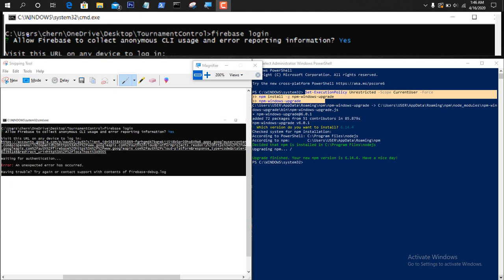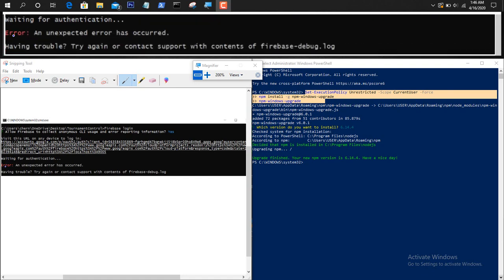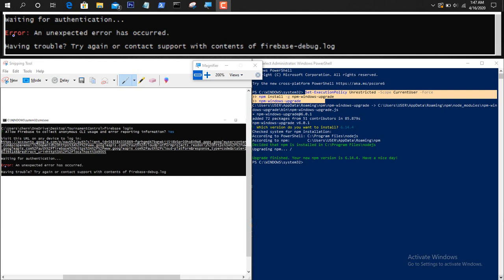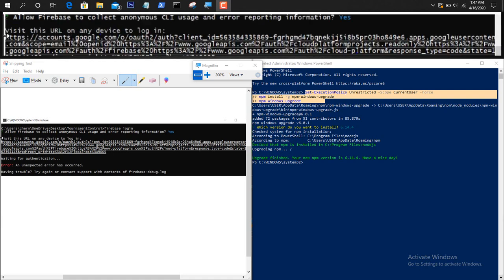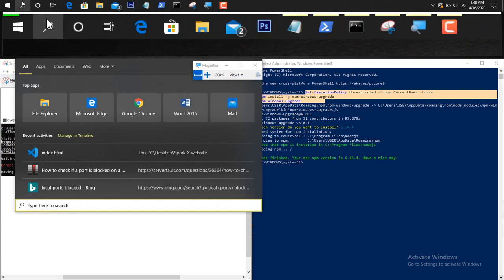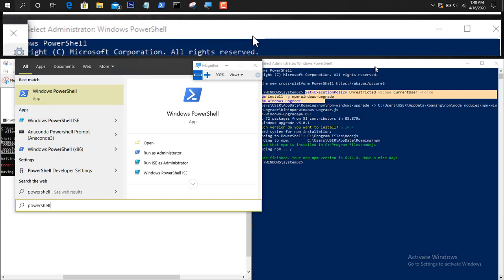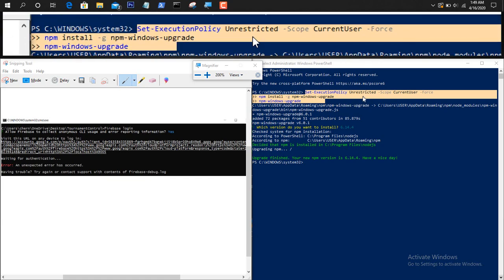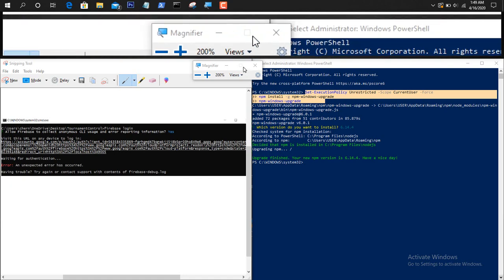localhost 9005 npm server error in windows 10 in english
I was personally facing this error and did't come upto  any good solution from internet So i thought to share the solution I have figured out myself.
You may find this error while installing:
1.node js
2.npm server
3.firebase login
4.firebase init
you need to update the npm server if you continuously facing this error.